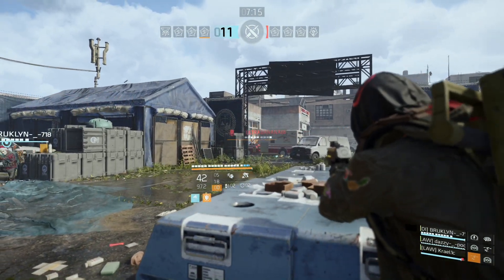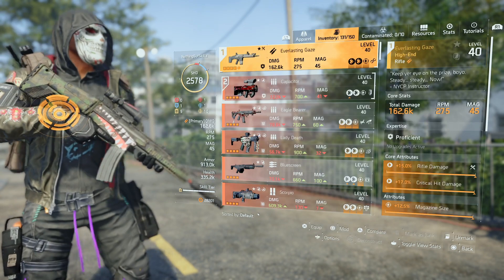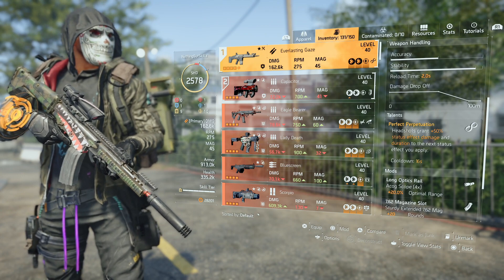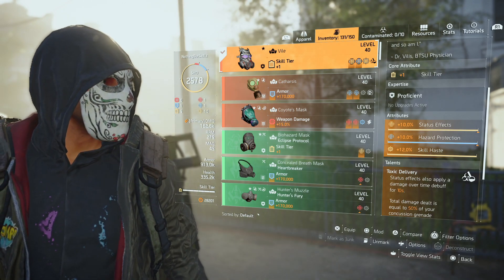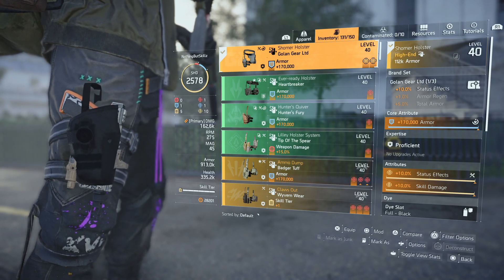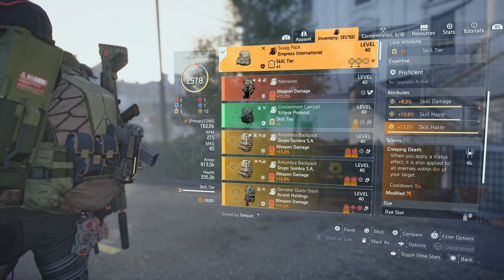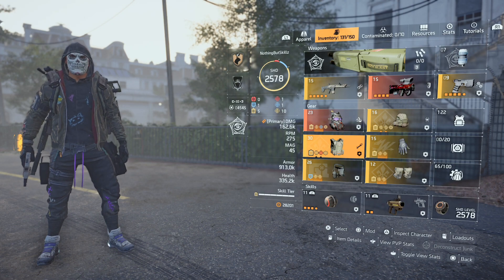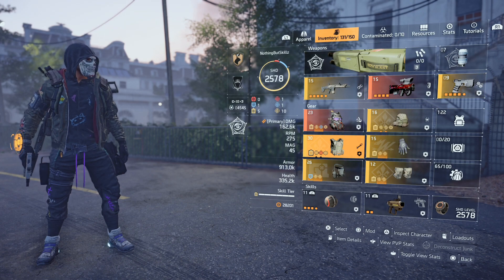THIS DIVISION 2 BUILD IS SO BROKEN! SO MUCH BURN DAMAGE ITS LIKE CHEATING!